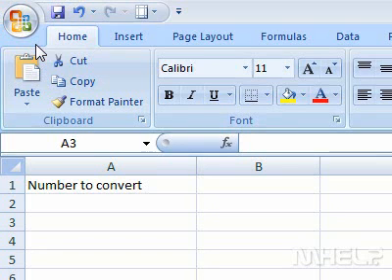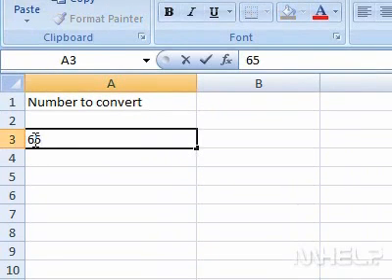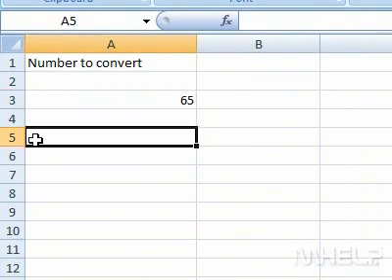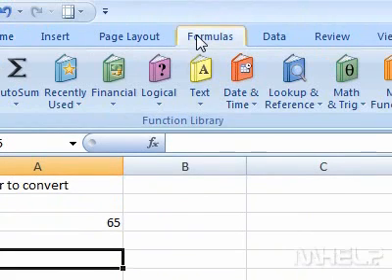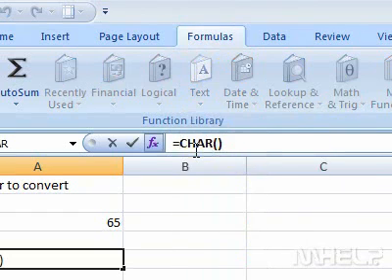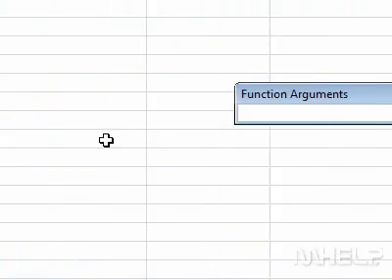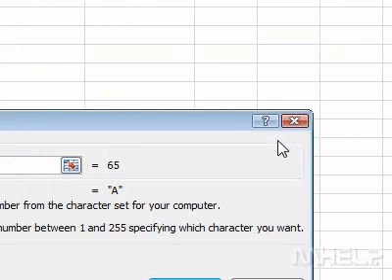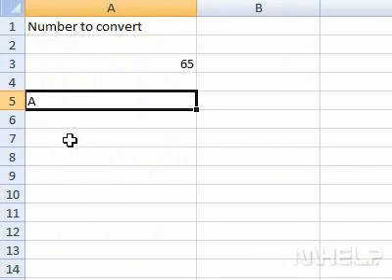How to use the CHAR formula